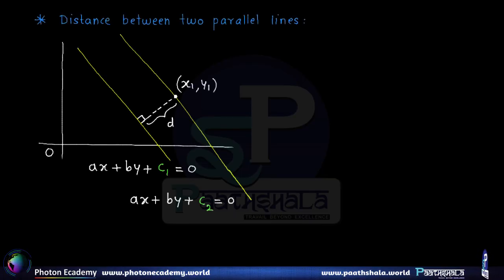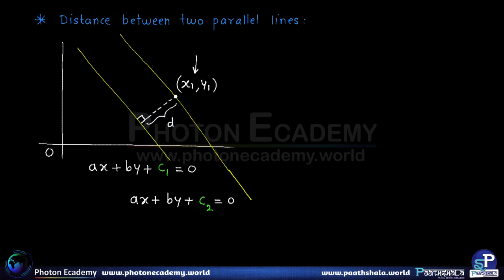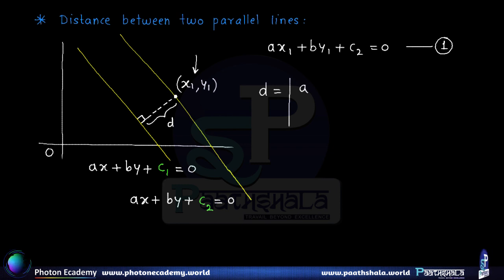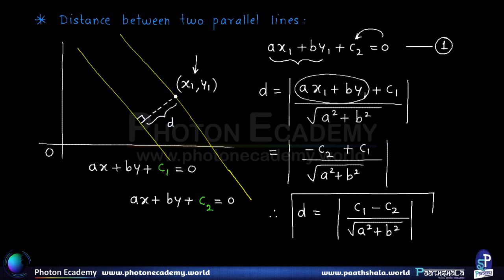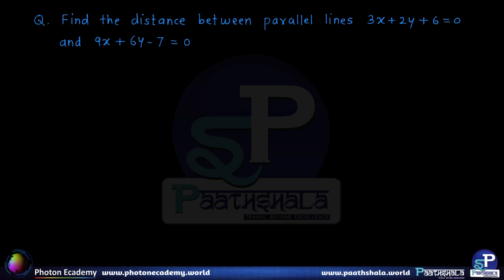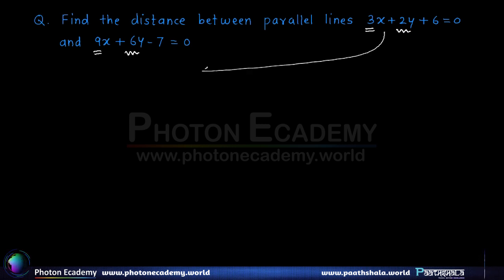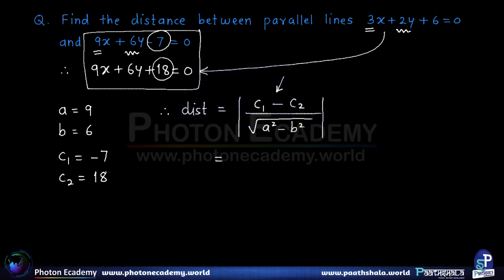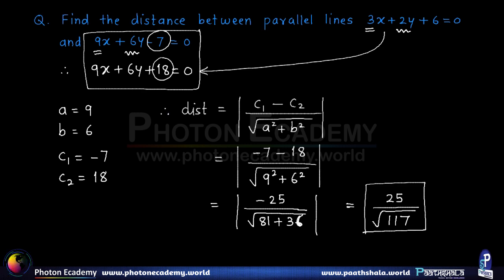Straight Line 12 Distance between parallel lines | SBM sir